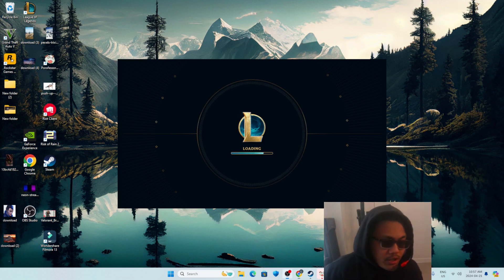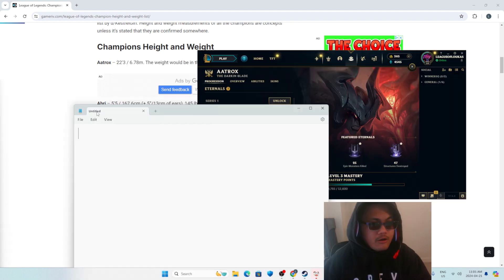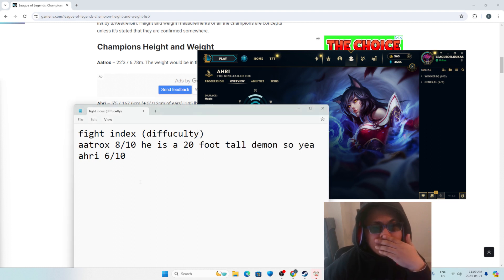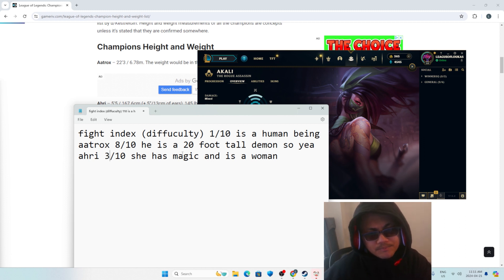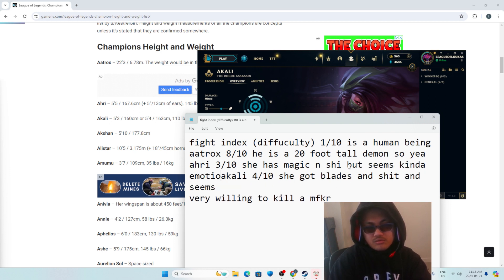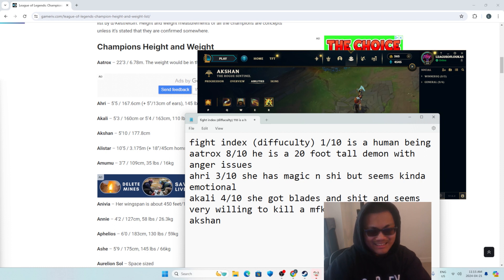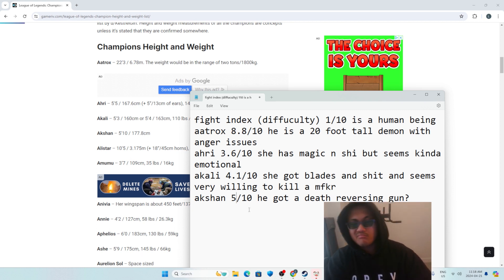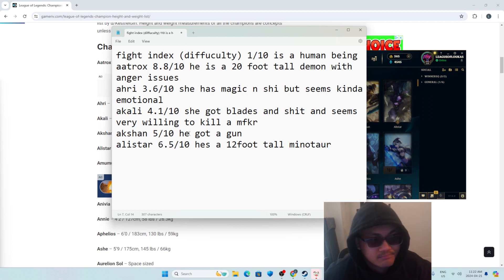ME VS THE RIFT ( WHO WINS? ) ep.1